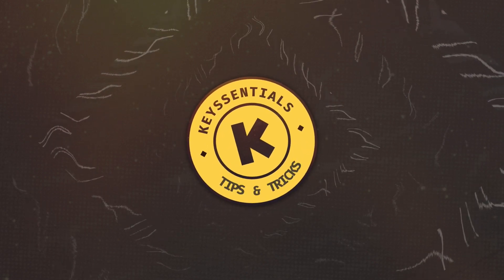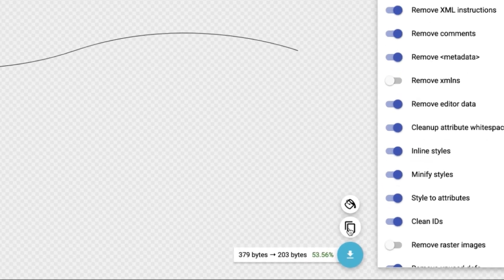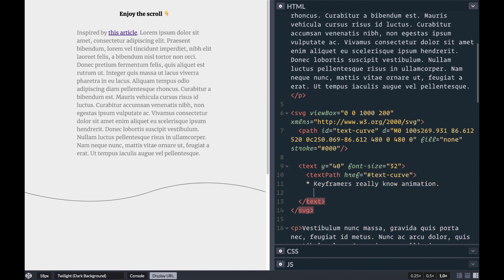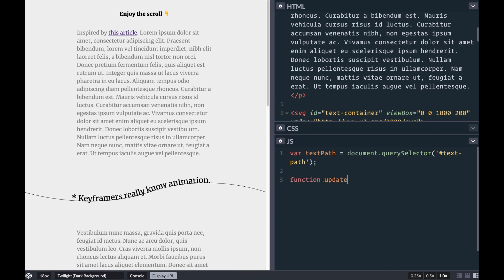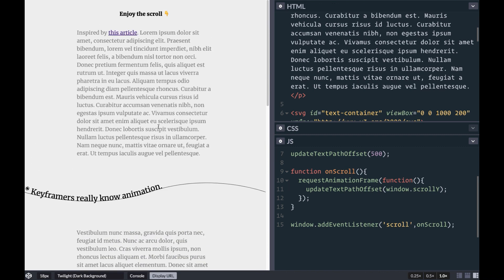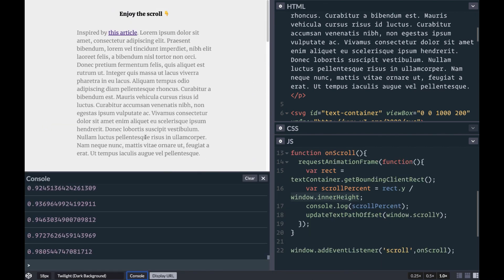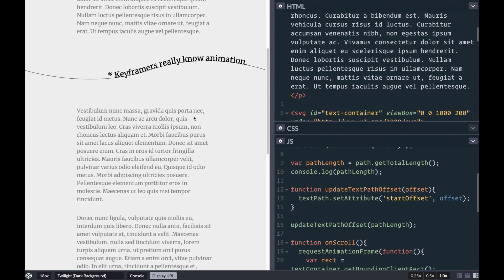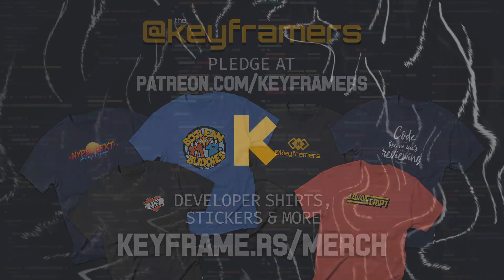Animate Text on Scroll | SVG textPath Tutorial | Keyssentials: Quick Tips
Animate text along a path on scroll using SVG and a scoop of vanilla JavaScript. Tutorial by Stephen Shaw (@shshaw) of the @keyframers.

Topics covered:

* SVG
* TextPath for curved text
* Scroll Animation
* Vanilla JavaScript